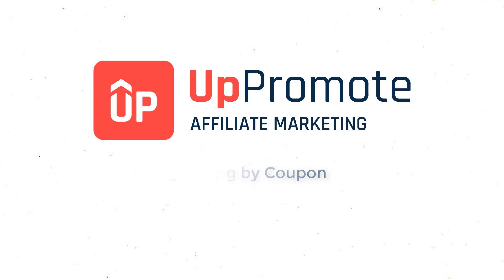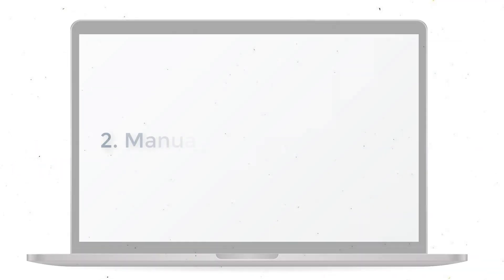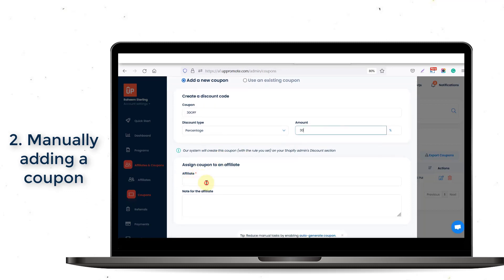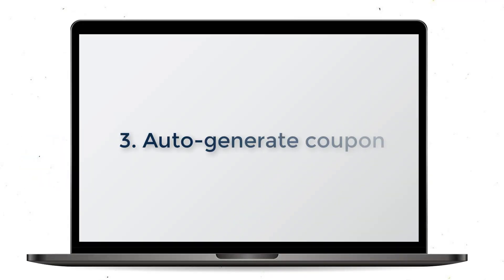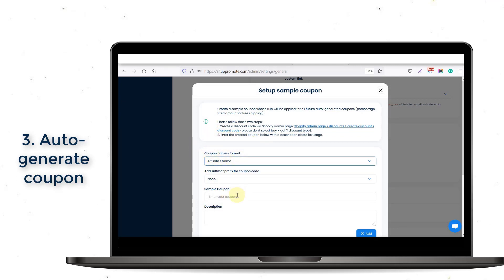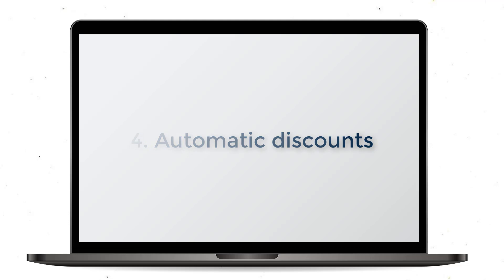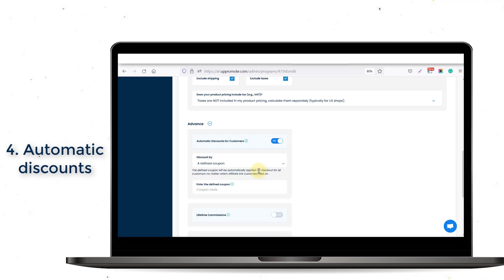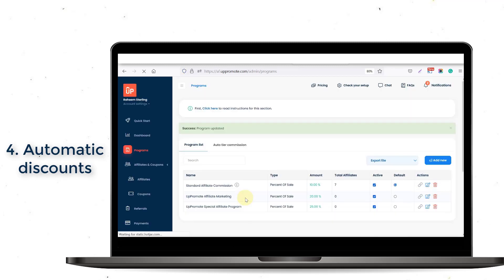UpPromote: Affiliate marketing on Shopify - Coupon related features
Shoppers are always searching for coupons or discount codes because they can help them save money on their purchases. This video will give you detailed instructions on coupon-related features in UpPromote.
Check the timestamp below:
1. Tracking by coupon: 0:30
2. Manually adding a coupon: 1:04
3. Auto-generated coupon: 2:10
4. Automatic discount for customers: 3:20